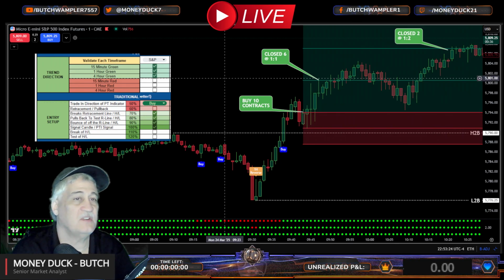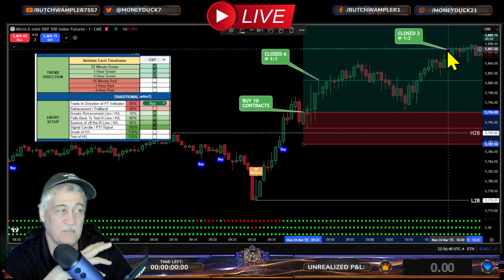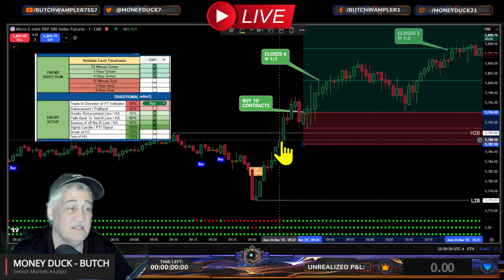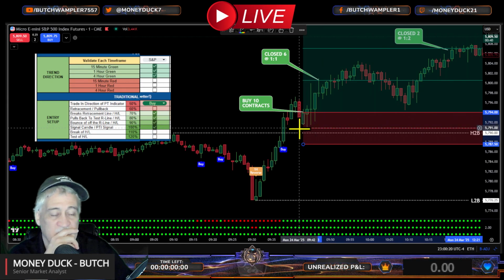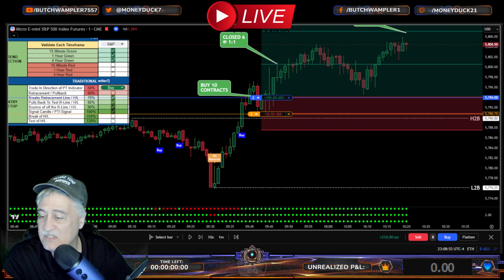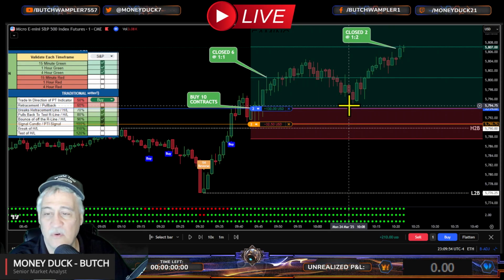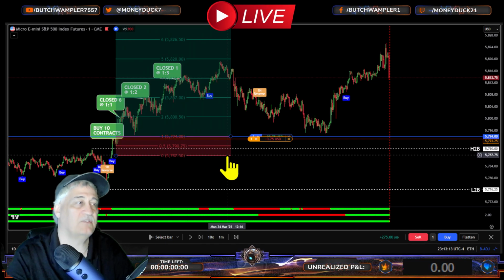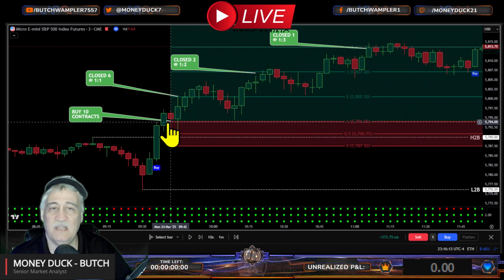Trading the U.S. Session - S&P